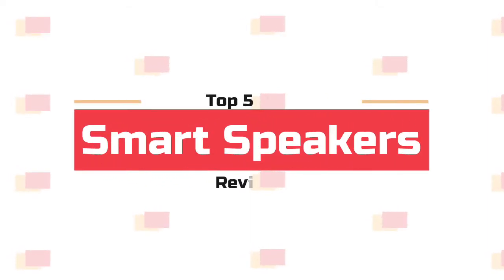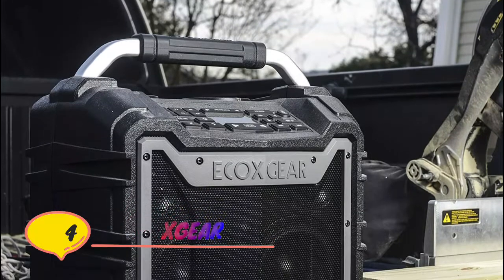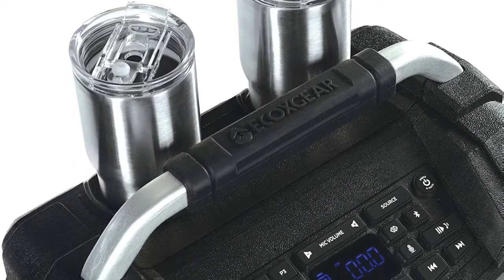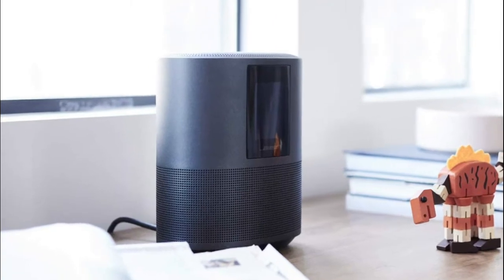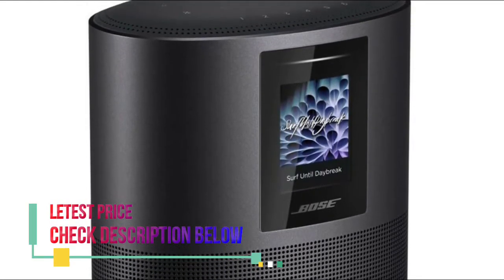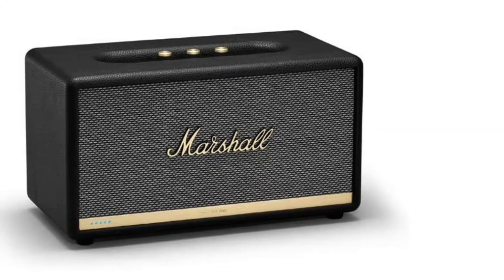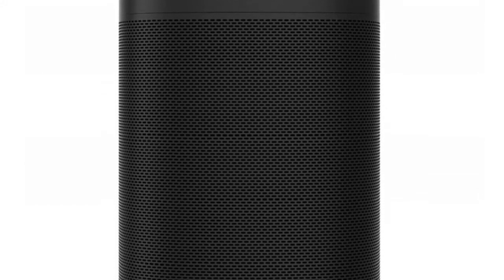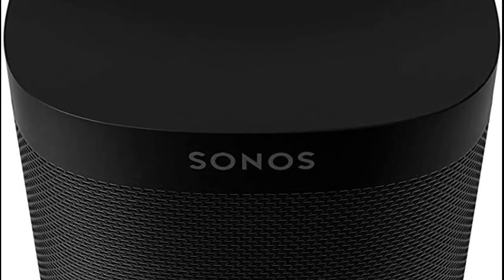Top 5 Smart Speakers : Best Smart Speakers Reviews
Welcome To watch The 5 best smart speakers reviews. Check details below :

1. Sonos One SL - Microphone-Free Smart Speaker

2. Marshall Stanmore II Wireless Wi-Fi

3. Bose Home Speaker 500

4. ECOXGEAR EcoTrek GDI-EXTRK210

5. Harman Kardon Allure Portable Portable